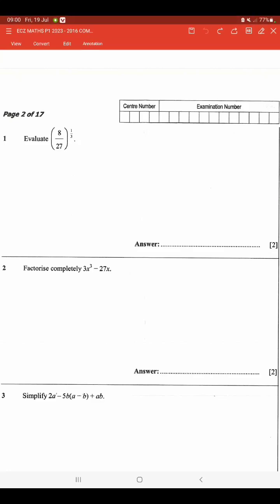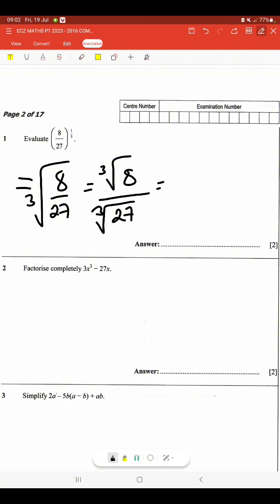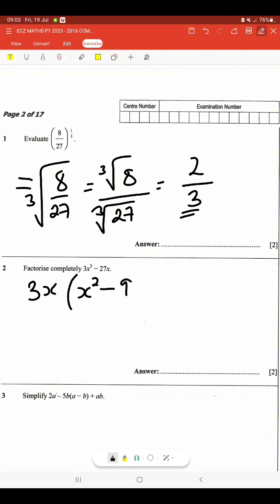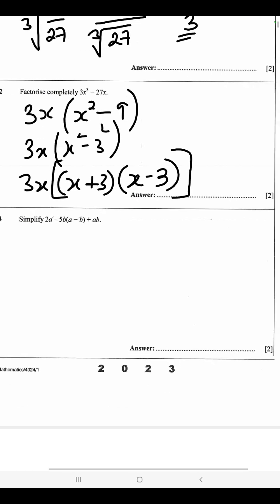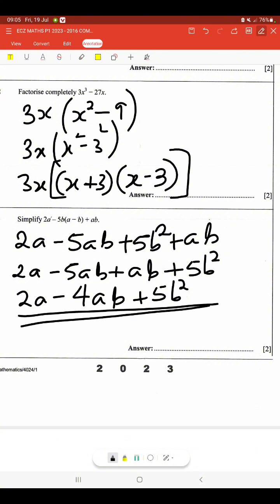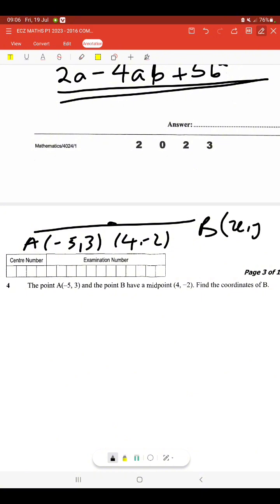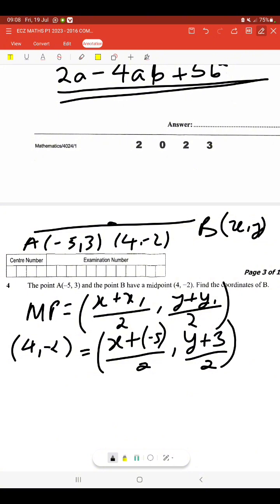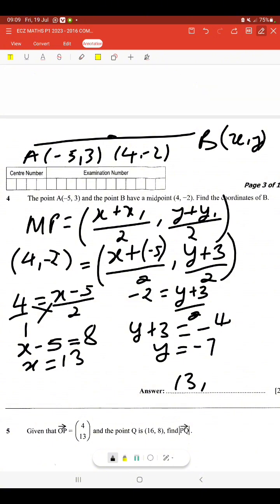ECZ Mathematics P1 revision questions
Exam past paper revision 2023 P1 ECZ